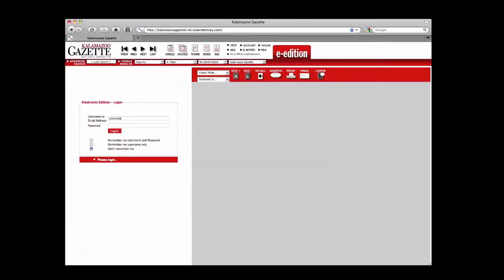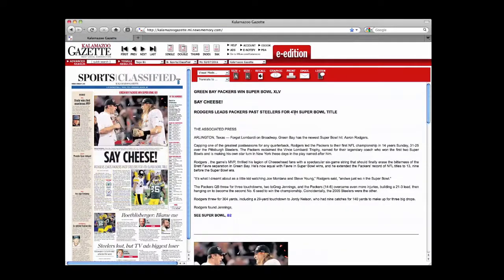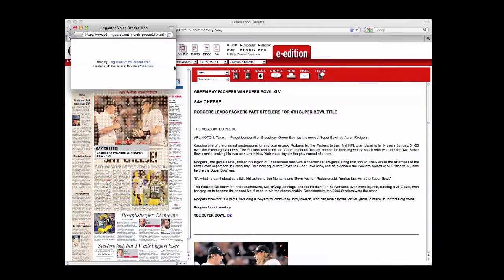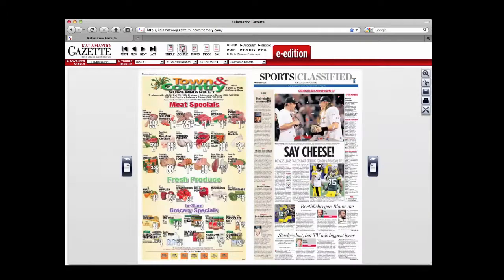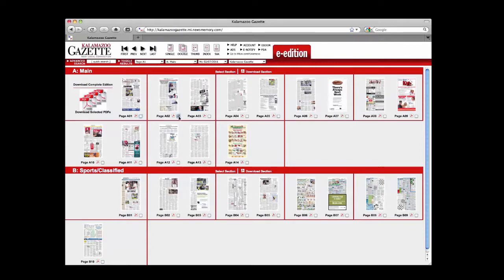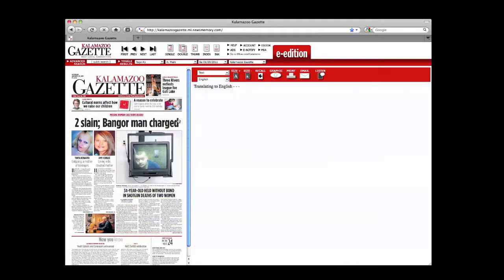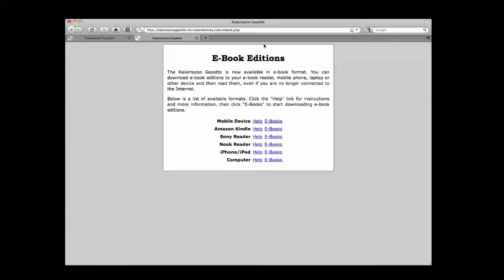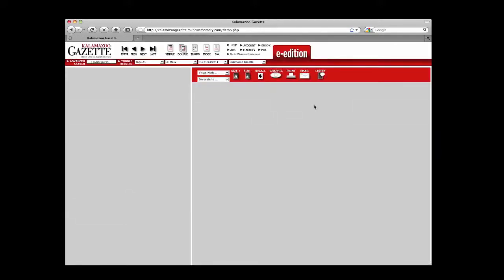Kalamazoo Gazette E-edition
A brief video on how to navigate the Kalamazoo Gazette e-edition.
This video displays best when viewed in full screen mode at the 720p HD setting.